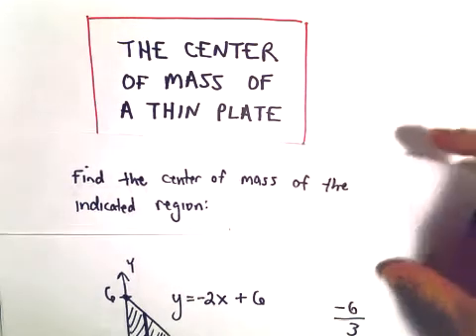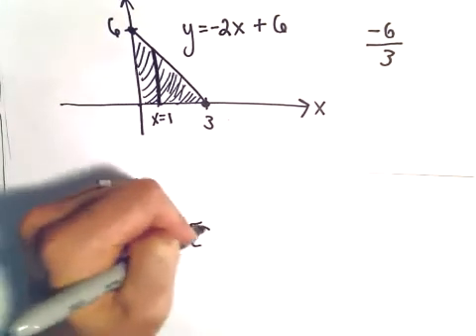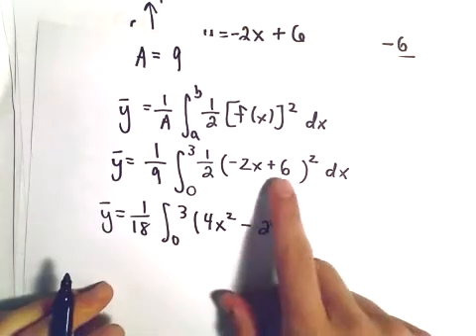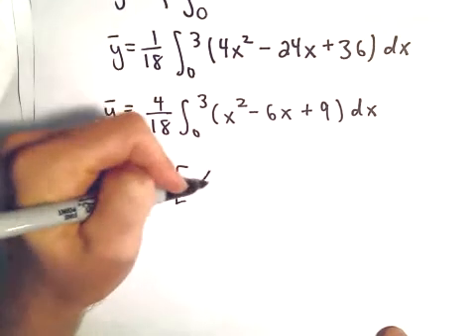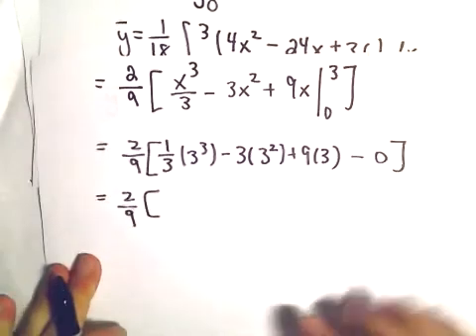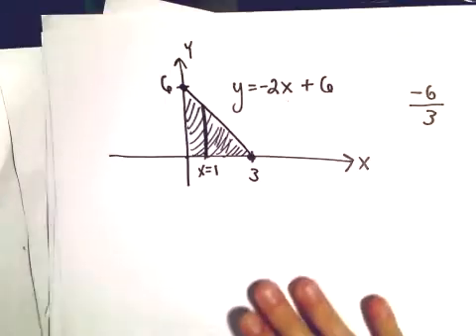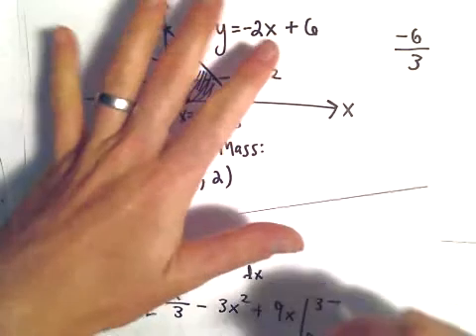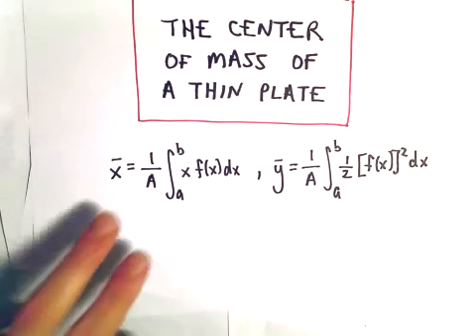Center of Mass / Centroid , Example 1 , Part 2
Here we find the center of mass of a thin plate using calculus.